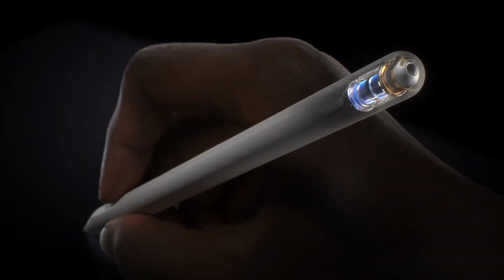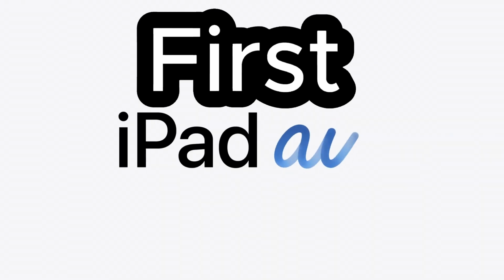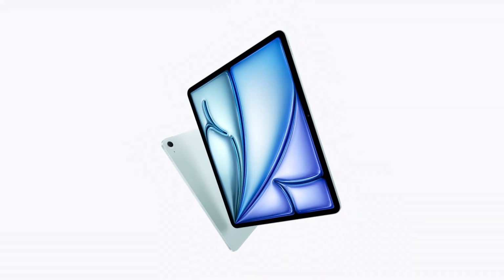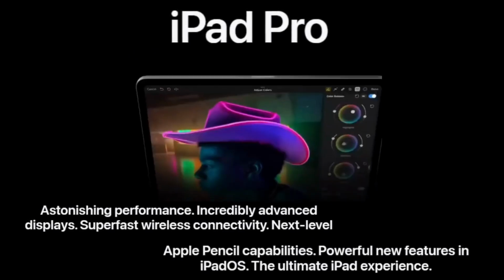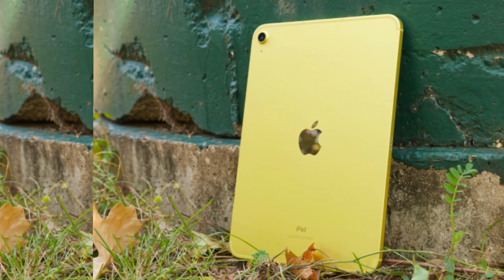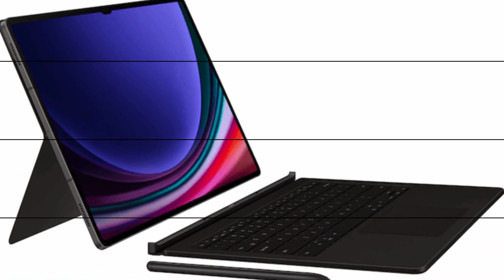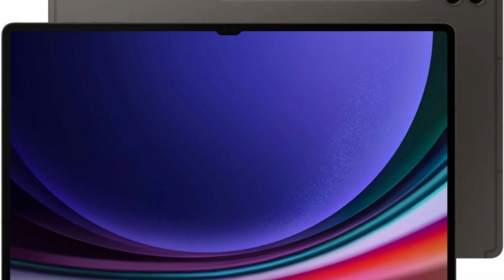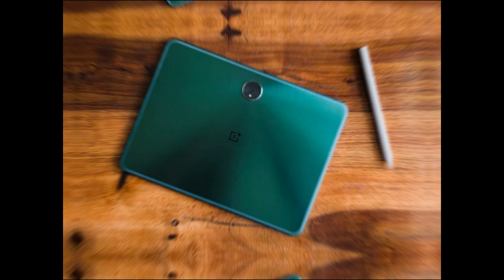Best Alternatives To The Apple iPad Pro 2024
Description:

Are you on the hunt for a top-notch tablet but not quite sold on the Apple iPad? Look no further! In this video, we explore five fantastic alternatives to the Apple iPad in 2024, each offering unique features and performance that might just be what you're looking for. Whether you're a student, a creative professional, or someone who loves tech, there's a perfect tablet out there for you. Let's dive in!

iPad Air (2024) - Discover the latest iteration of Apple's versatile iPad Air, boasting cutting-edge technology and sleek design.
iPad Pro (2022) - Although it's a couple of years old, the iPad Pro (2022) remains a powerhouse with its incredible display and performance capabilities.
iPad (2022) - The 2022 edition of the classic iPad offers solid performance and great value, perfect for everyday use.
Samsung Galaxy Tab S9 Ultra - Experience the power and innovation of Samsung with the Galaxy Tab S9 Ultra, featuring a stunning display and advanced features.
OnePlus Pad - OnePlus enters the tablet market with a bang, offering a stylish and high-performance device that's worth considering.